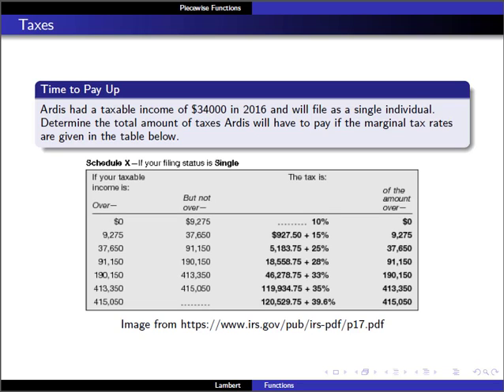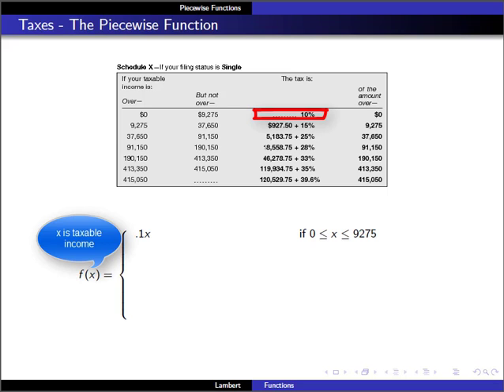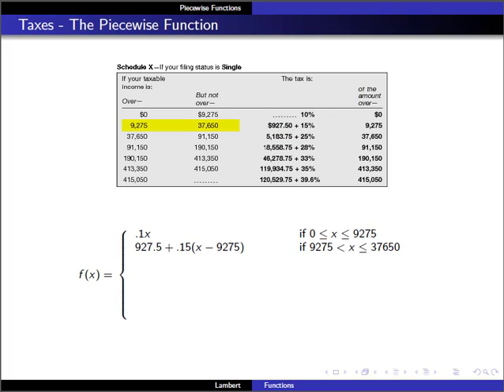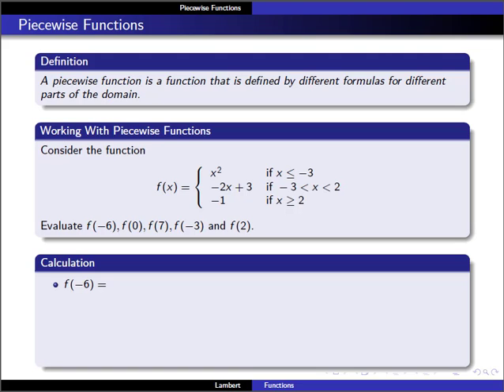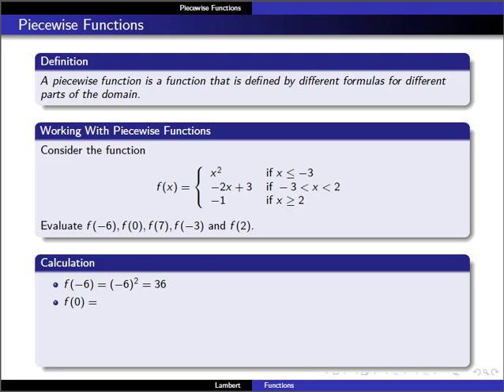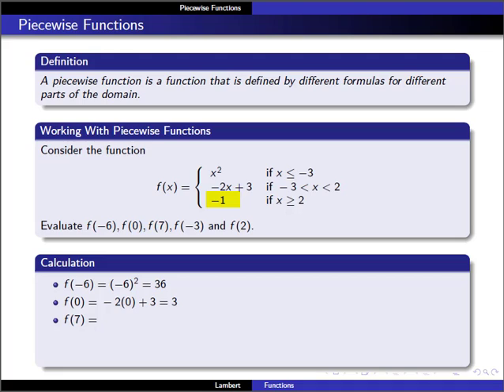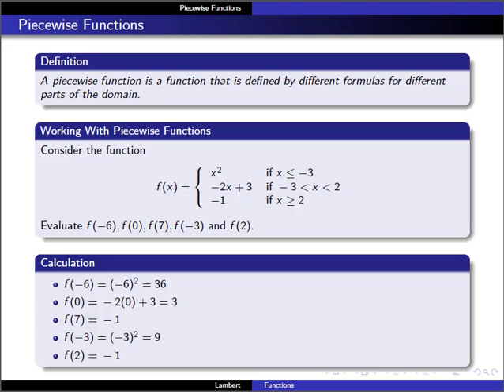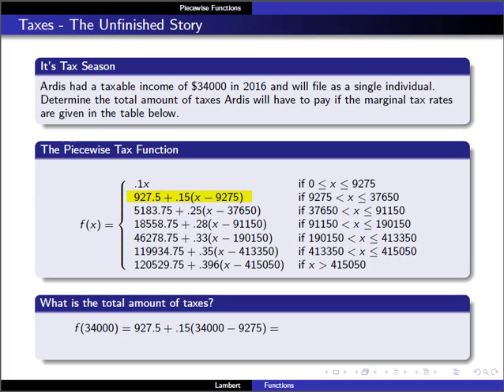College Algebra: Piecewise Functions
This video define piecewise function and provides an example of such functions appearing in our own lives.